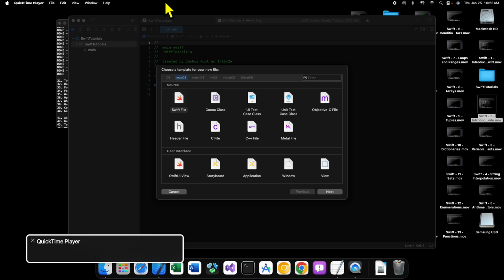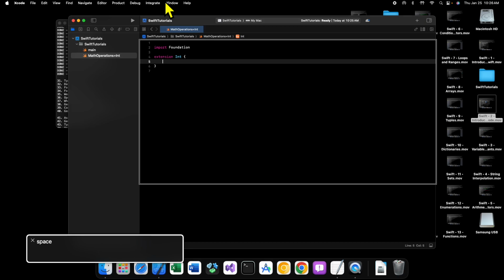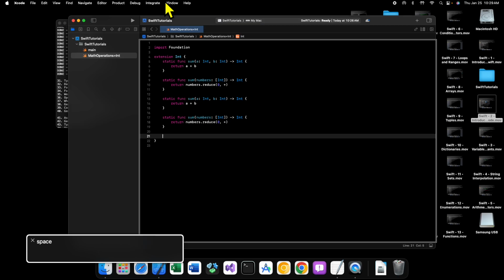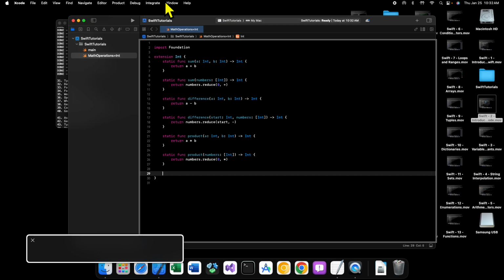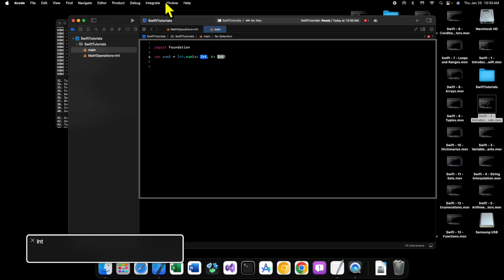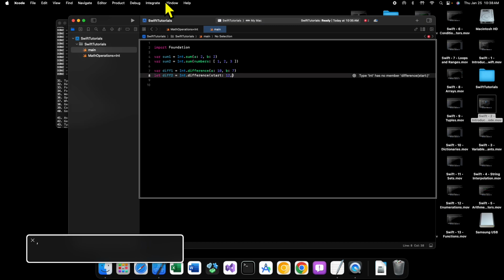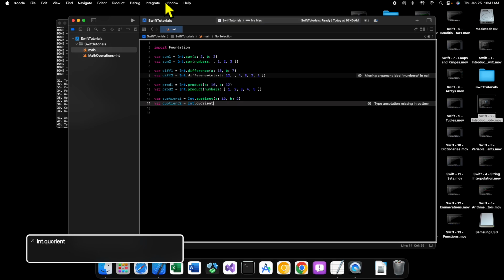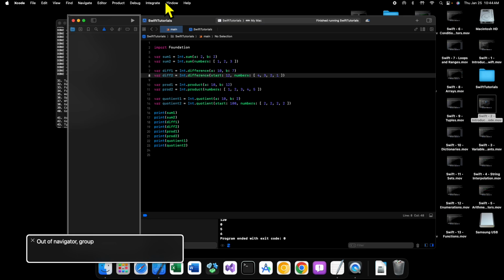Swift - 30 - Extensions